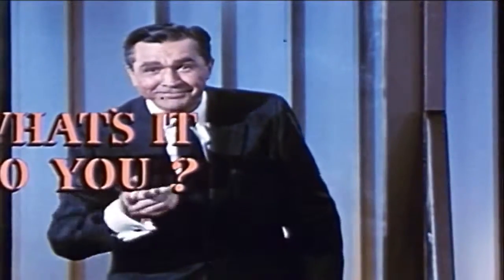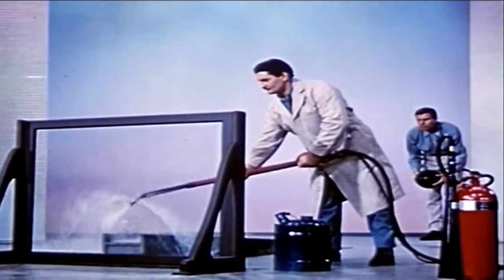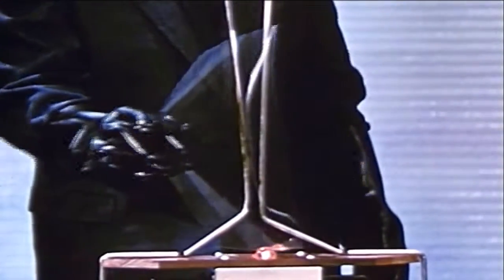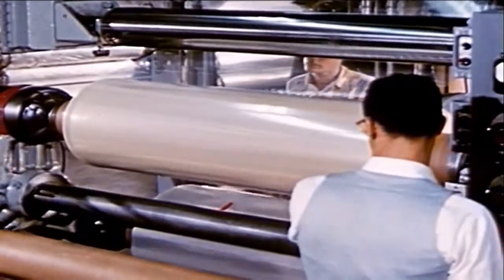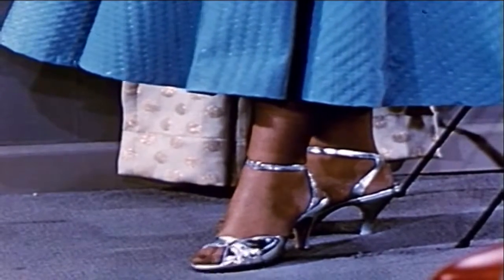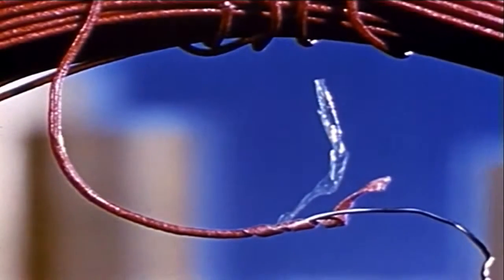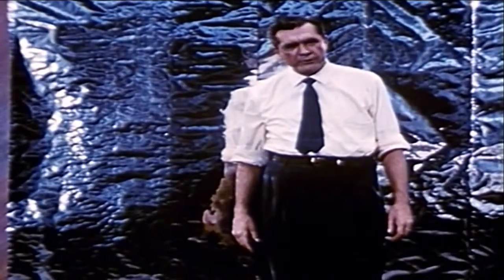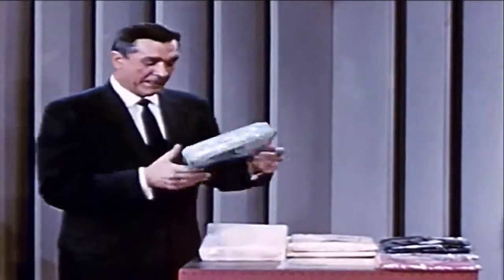What's It to You 1955